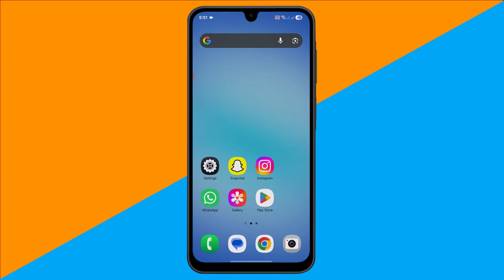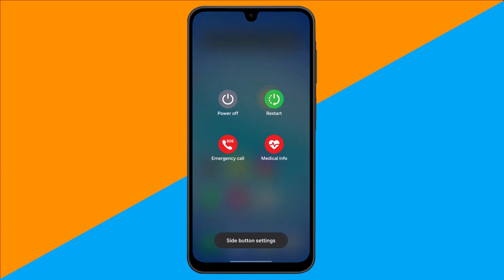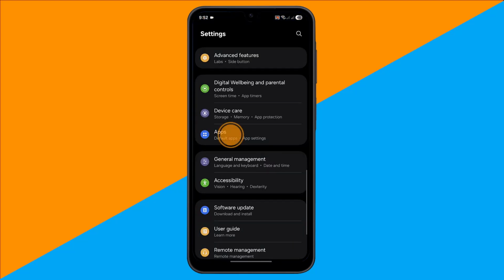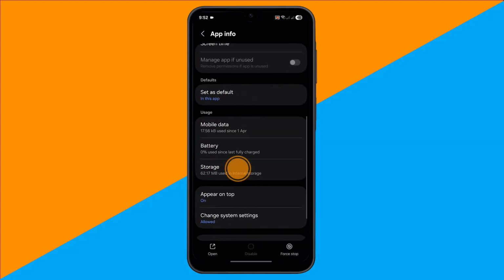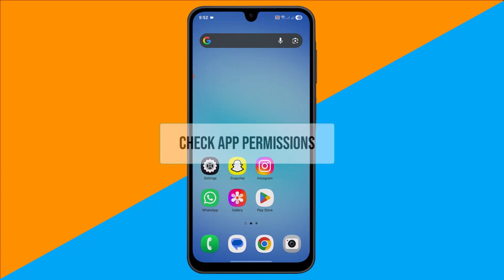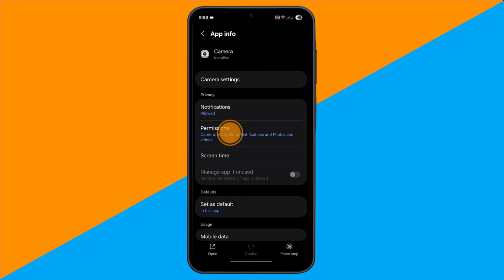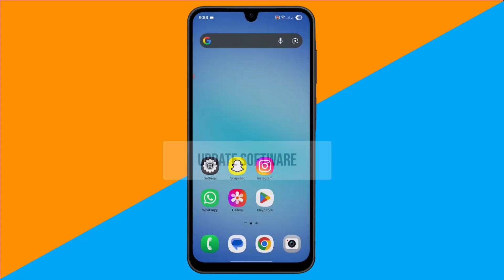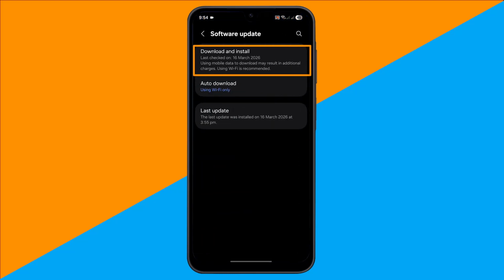How to Fix Camera Not Working on Android (Quick & Easy Fix!)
Is your Android camera not opening or showing a black screen? 📷❌
In this quick tutorial, I’ll show you how to fix camera not working issues on Android phones with simple step-by-step solutions.

Whether your camera app crashes, freezes, or doesn’t open at all — this guide will help you fix it fast!

✅ What You’ll Learn:

Fix camera app not opening or crashing
Clear camera app cache and data
Check app permissions and settings
Restart your phone the right way
Update system and camera app
Bonus: Fix black screen camera issue

💡 Works on Samsung, Xiaomi, Oppo, Vivo, Pixel & all Android devices